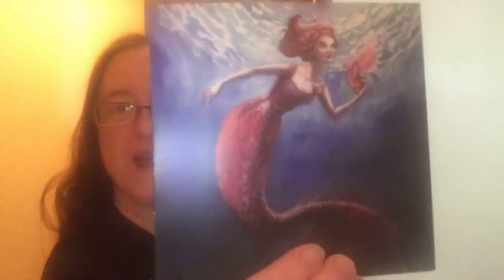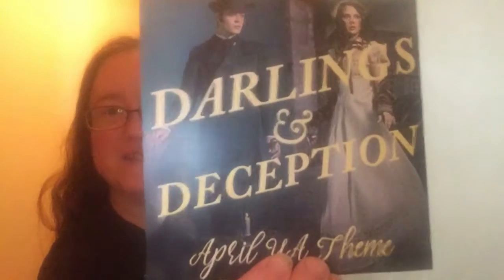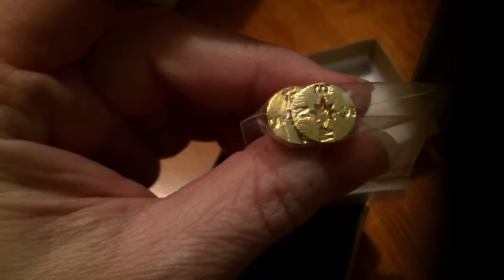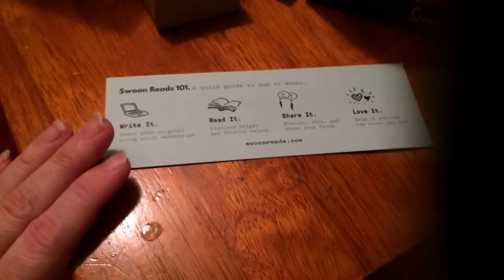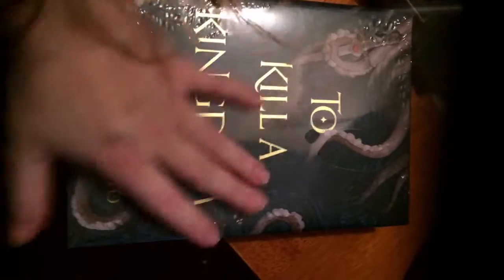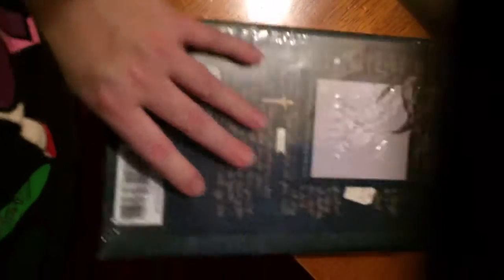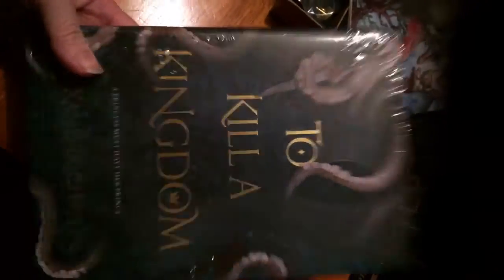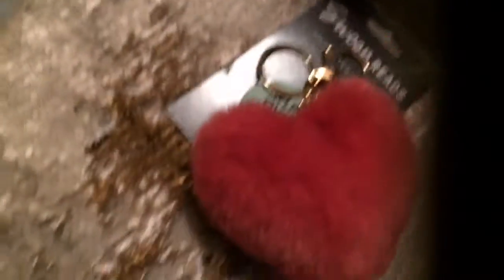LitJoy Crate March 2018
Poor Unfortunate Souls Crate
1. Faux Fur Heart of the Sea keychain
2. Ariel Vinyl Sticker by NerdyGirlDesigns (sorry I missed that during my son and cameras interruption but it's super cute)
3. Seashell Lights a LitJoy Exclusive
4. Artist print by Manelle Oliphant
5. Book: To Kill a Kingdom by Alexandra Christo signed bookplate and letter from author
Really Great Box! I love anything sea themed
Sorry about camera malfunction